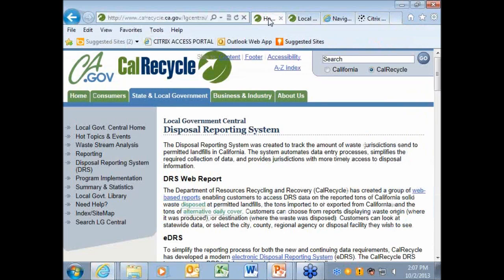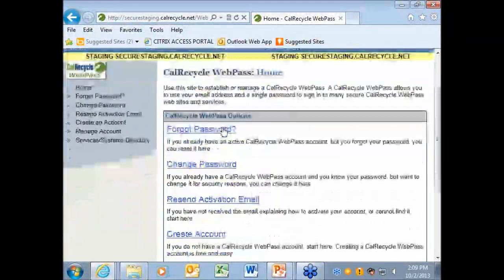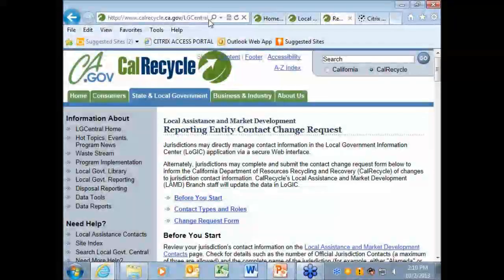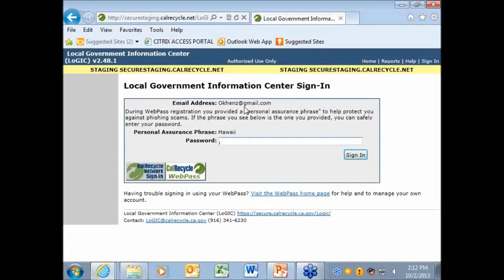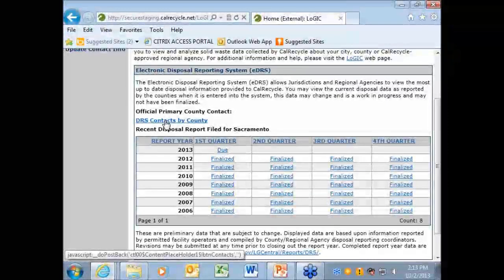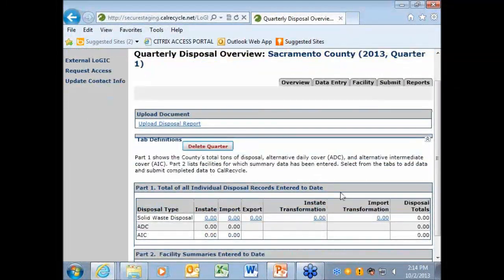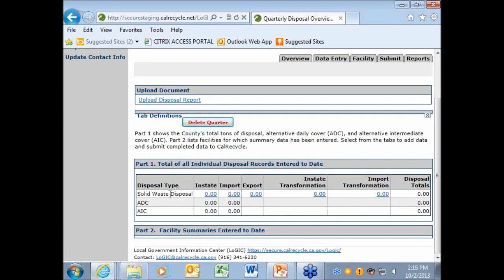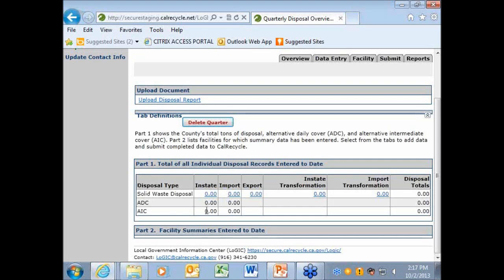DRS Data Entry Webinar Introduction